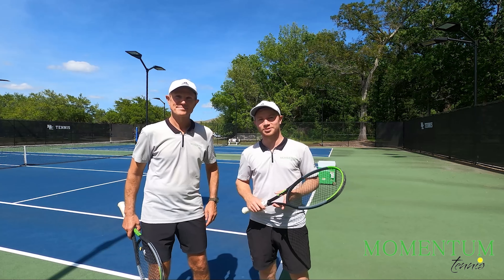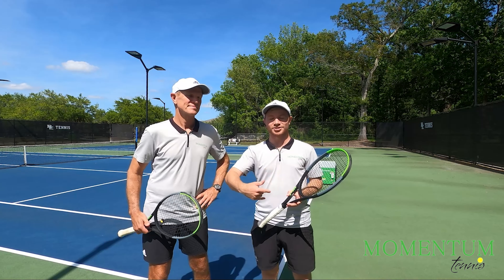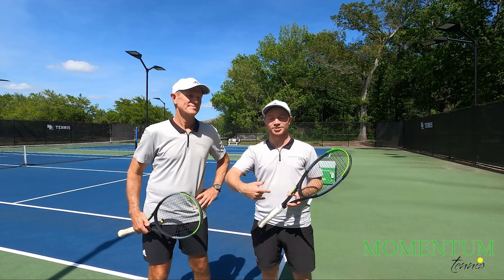SWING VOLLEY Spanish X Drill - Spinshot Tennis Ball Machine (DIFFICULT)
The classic Spanish X Drill with swing volleys to work on aggressive play. This drill is perfect for working on beating "pushers" and "moonballers" and definitely very handy for doubles as well.

Come train with us in beautiful Charleston, SC! 🌴